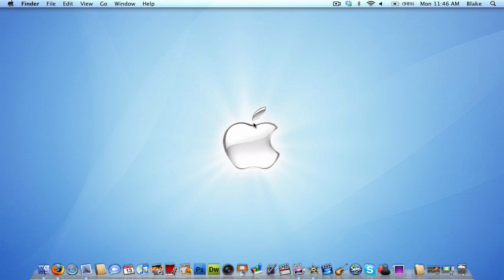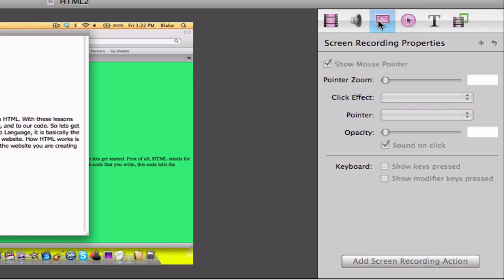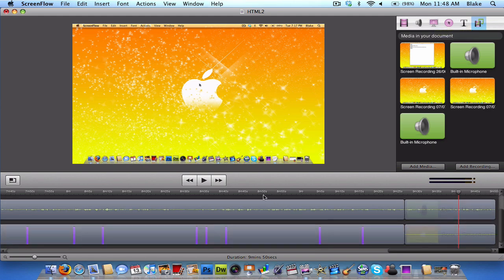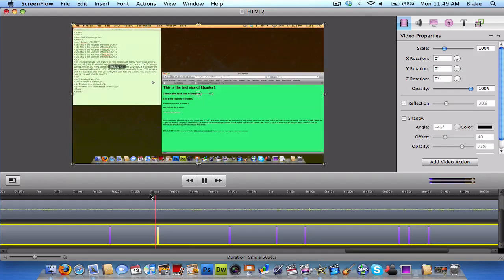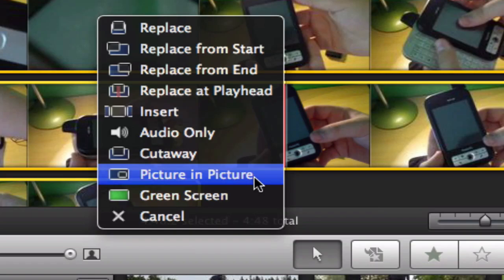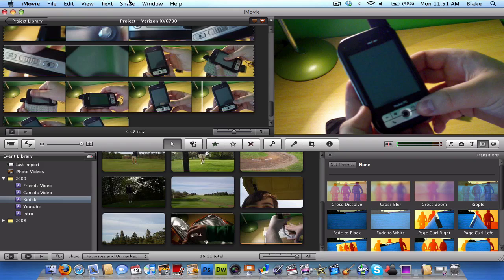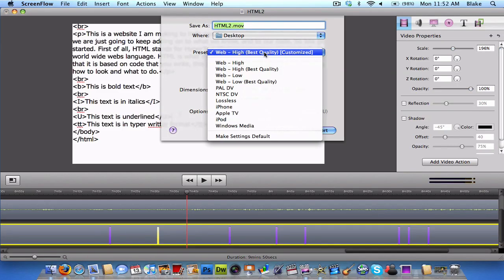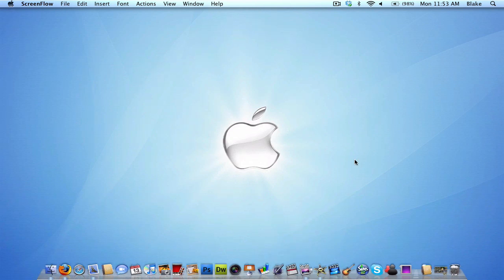How I Make A Youtube Video Using Screenflow & iMovie 09'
Just showing what I use to make all my youtube videos.